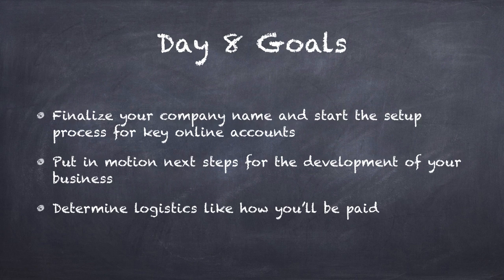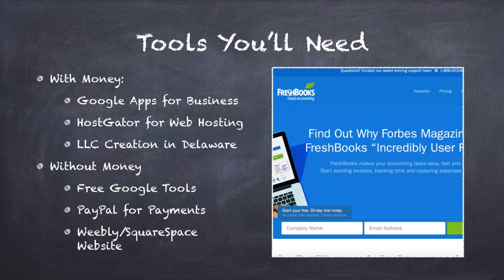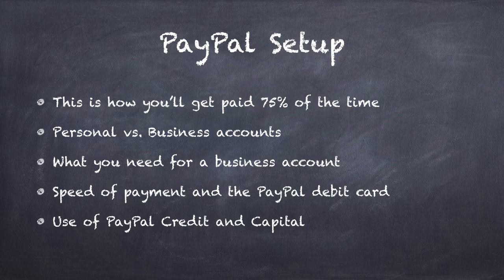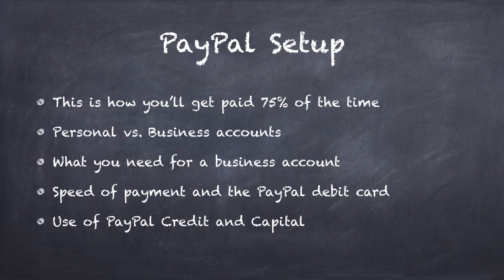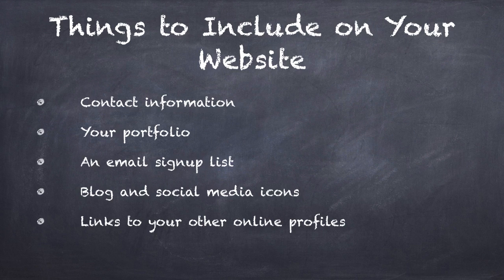Day 8 Create Your Website, Email and PayPal Account